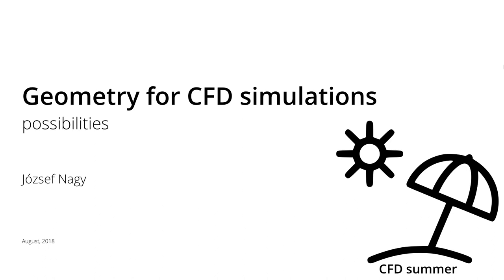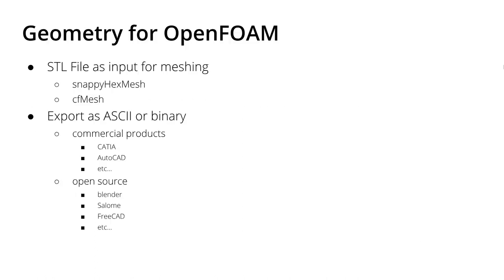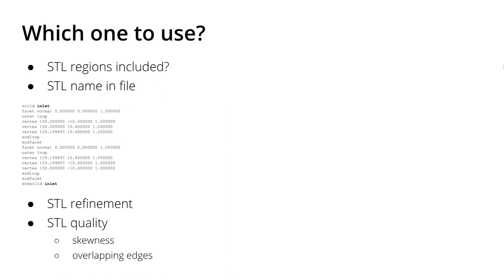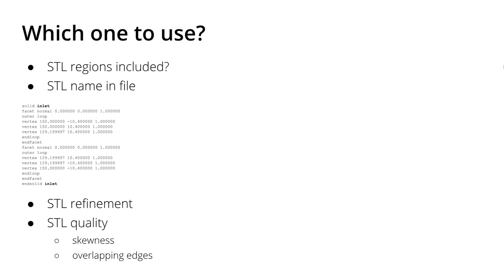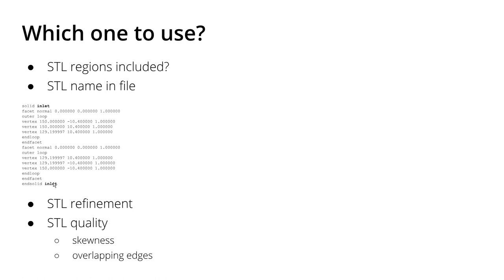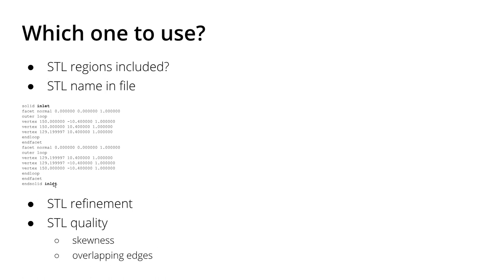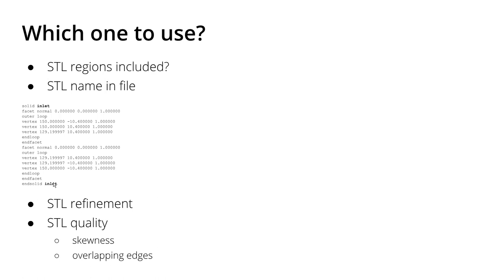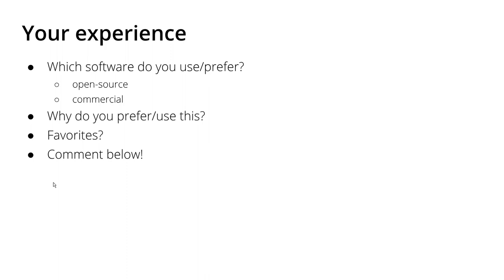[Community video] - Which tool to use for geometry creation for OpenFOAM simulations?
In this video I am discussing possible tools for creating the geometry, which you can export for meshing in OpenFOAM. Please comment you opinion in the comment section below.